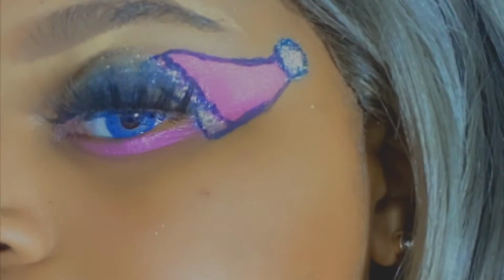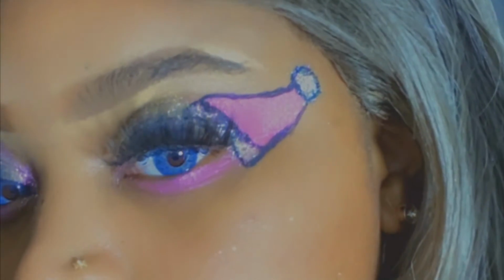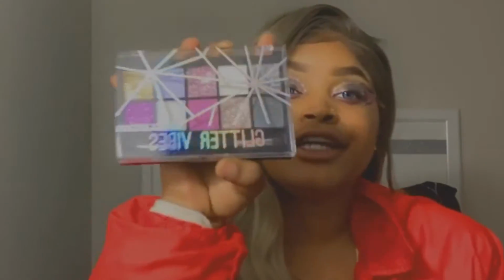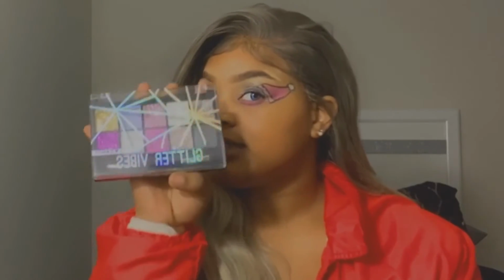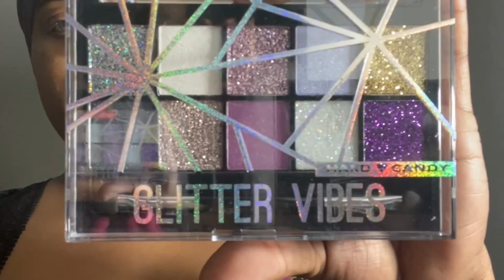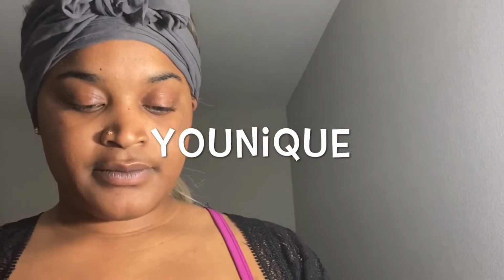G L I T T E R X HARDCANDY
Always a pleasure...WELCOME BACK
You are looped in with yah girl 👑 C H R I S S Y
 1 4 Days until CHRISTMAS come threw styling...
Of course I’m going with ALL THINGS P U R P L E 💜

Cosmetics Products:

M O R P H E - Brow
HARDCANDY - Eyeshadow
R E V L O N - Mascara